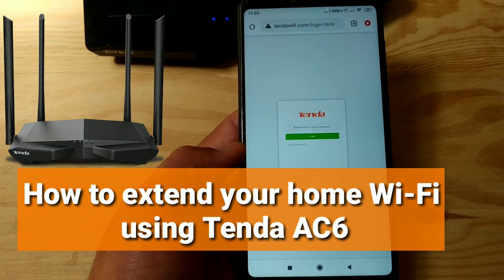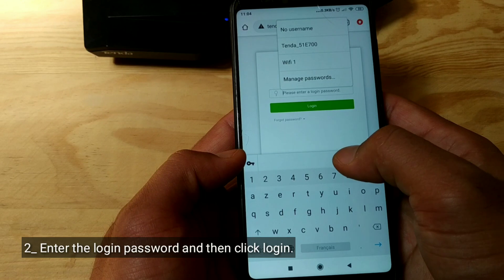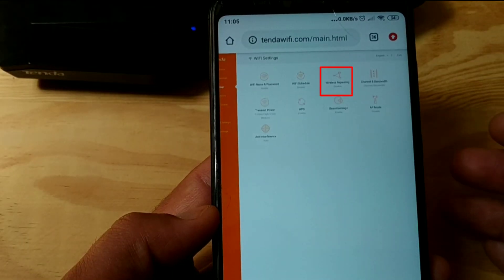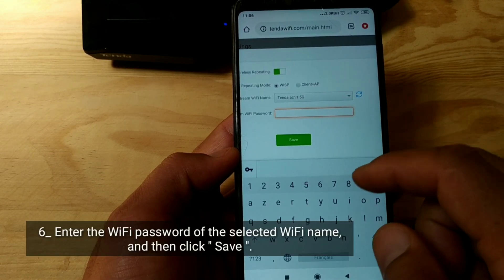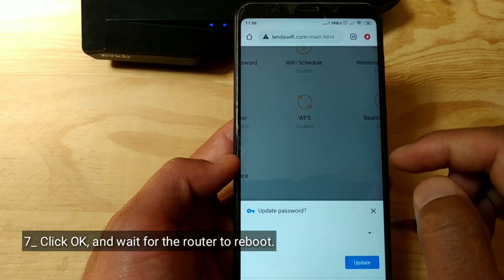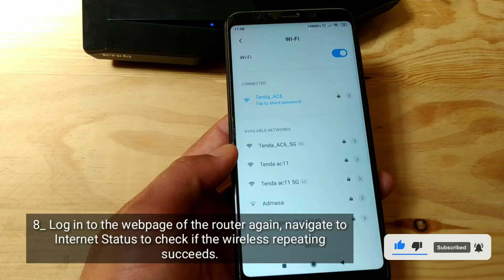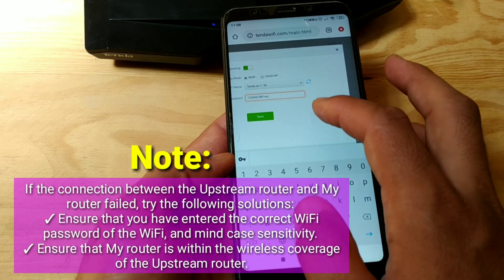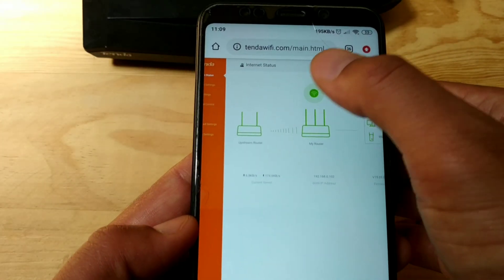How to extend your home Wi-Fi using Tenda AC6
Welcome, in this video i will show you how to extend your home WiFi using Tenda AC6 or Tenda AC10 or Tenda AC 23.